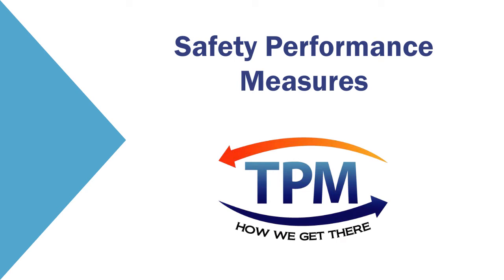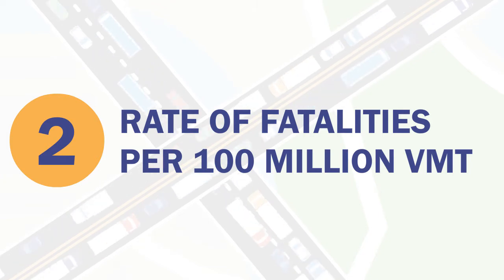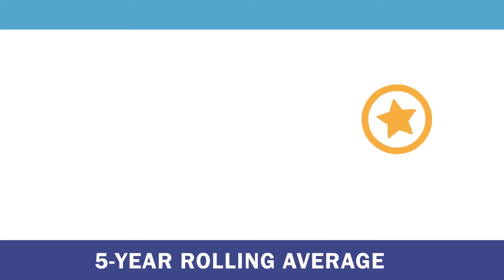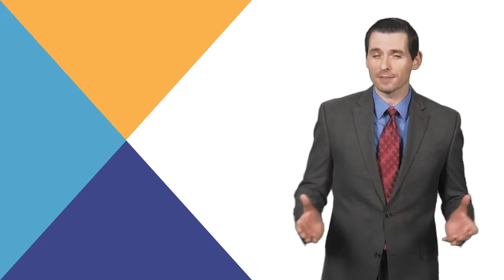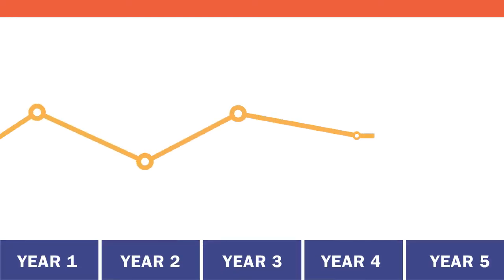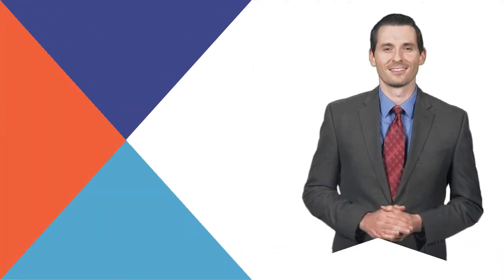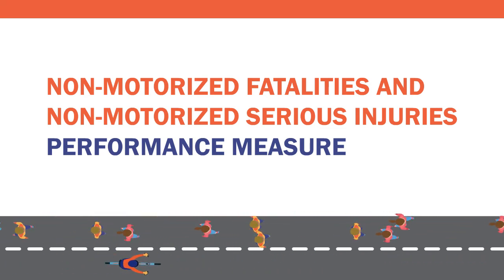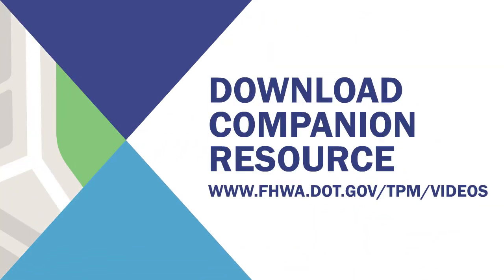Safety Performance Measures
This video covers what the safety measures are, what the safety performance measures assess, and insight into how the measures were established.